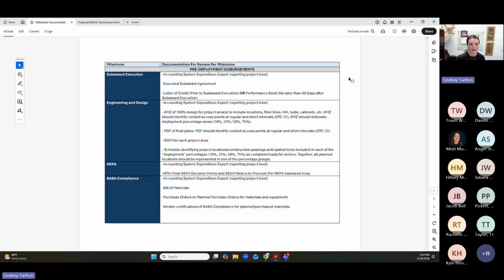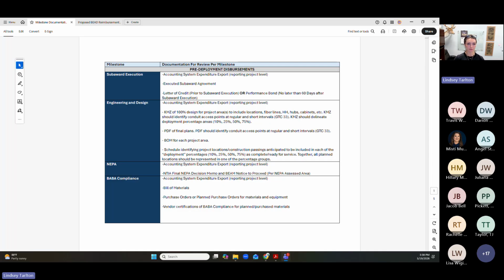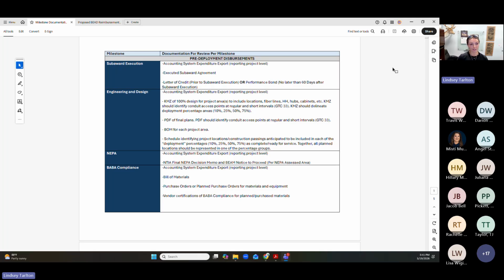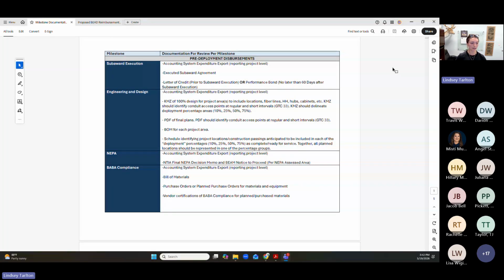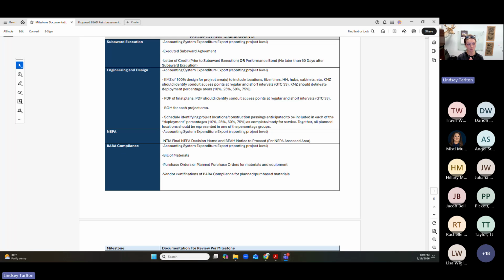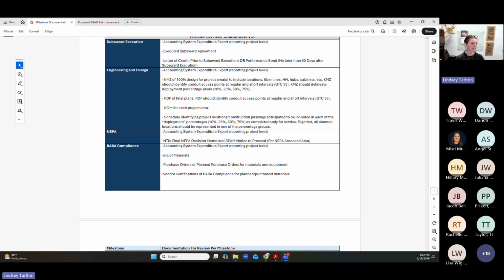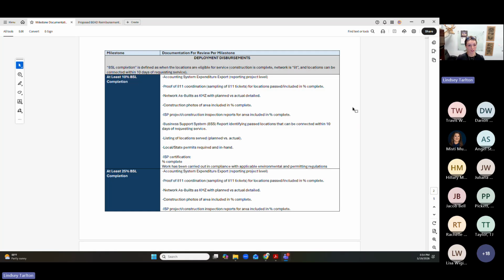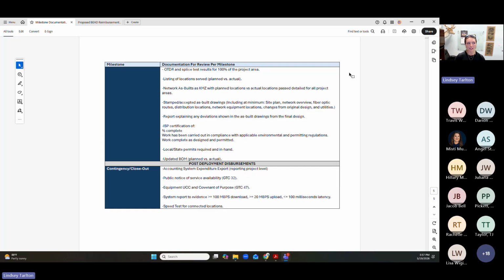Mississippi BEAD Office Hours - 5_19_2026